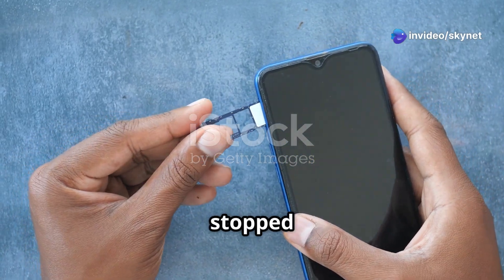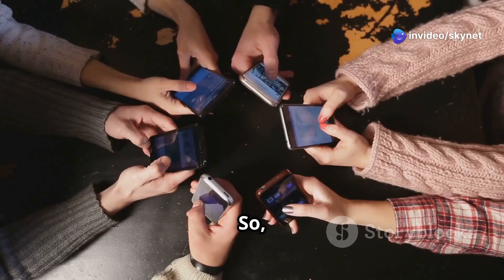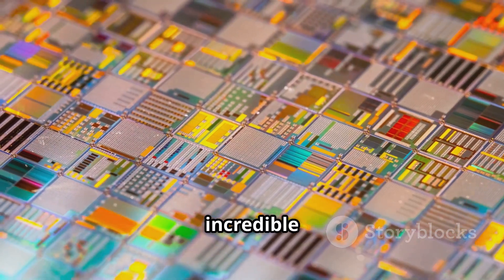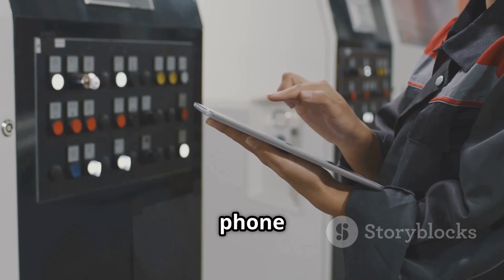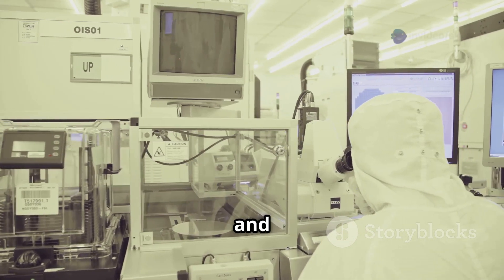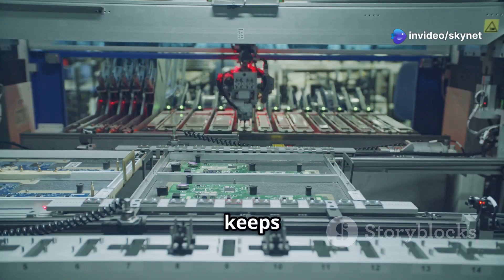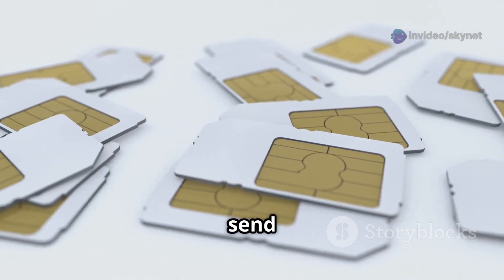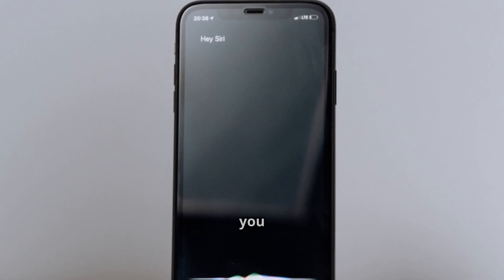How SIM Cards Are Made: Factory Secrets Revealed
Ever wondered how SIM cards are made? In this video, "How SIM Cards Are Made: Factory Secrets Revealed!", we take you behind the scenes of the fascinating SIM card manufacturing process! Discover the raw materials and technology that go into creating these essential components for our mobile devices.

From the creation of the SIM chip using semiconductors and silicon wafers to programming, quality control, and packaging, we break down each step in an engaging and easy-to-understand way. You'll learn what makes SIM cards work and why they’re crucial for communication.

OUTLINE:

00:00:00 Your Phone's Brain
00:00:51 From Sand to Chip
00:01:58 Making Each SIM Unique
00:03:08 From Chip to Pocket
00:04:12 A Global Journey